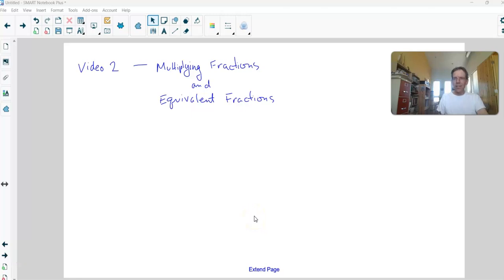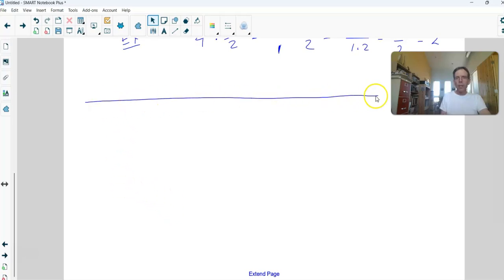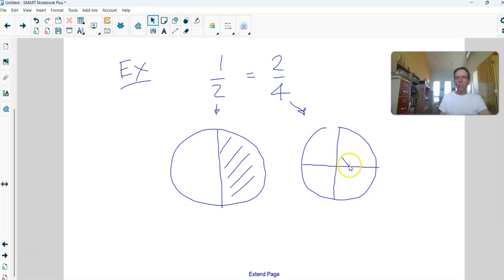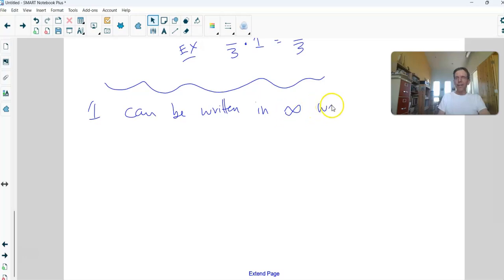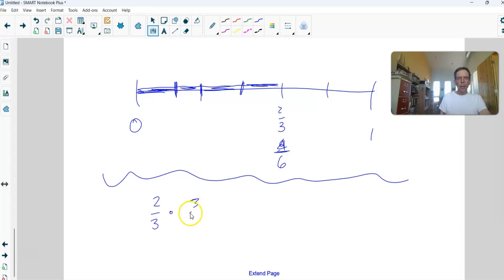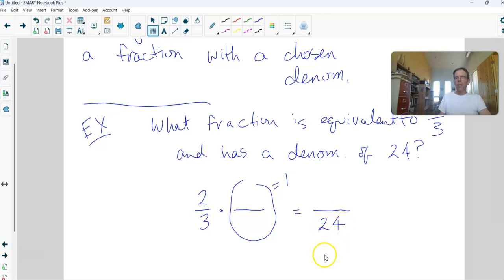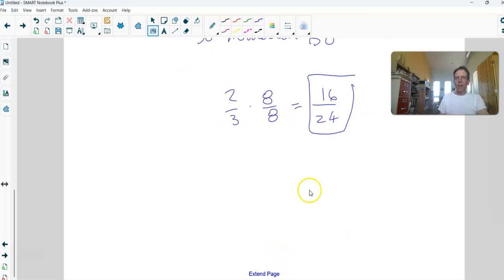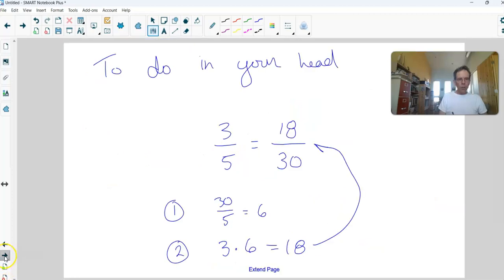video2 mult and equiv fractions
Fractions Video 2. This video describes how fractions multiply, and the key concept of equivalent fractions.